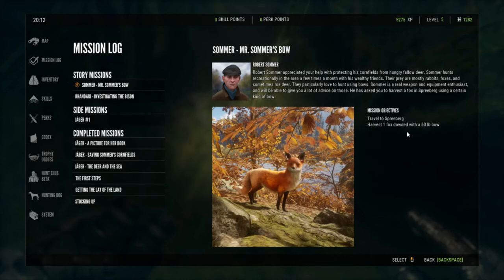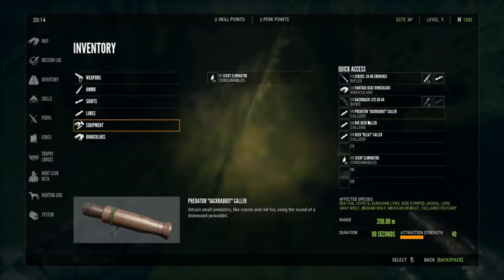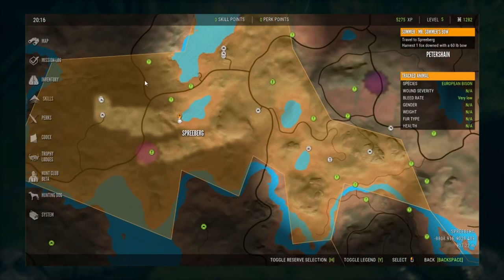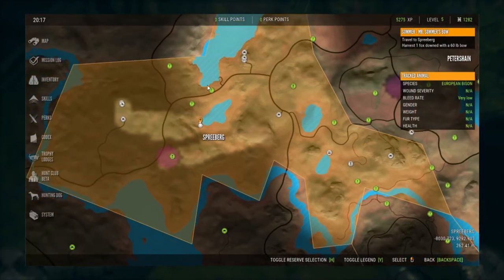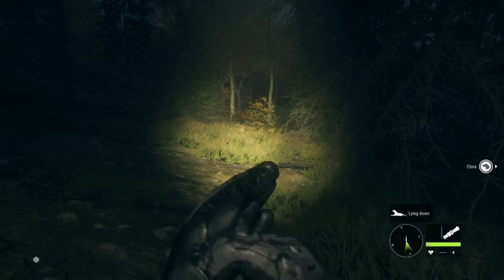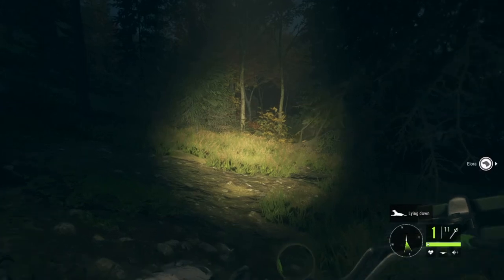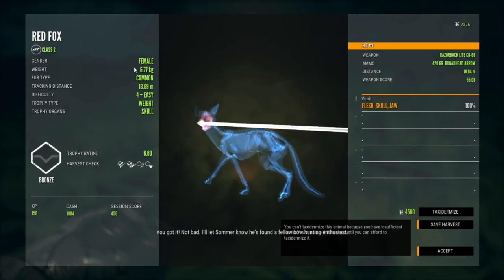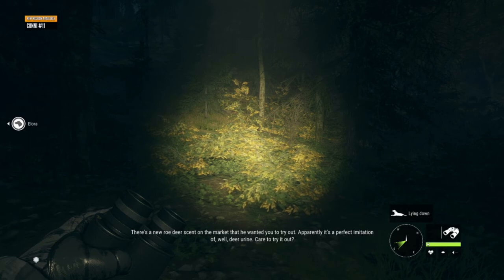theHunter: Call of the Wild - Fast Guide -Mr Sommer's Bow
Hello everyone, as always welcome to the channel. In this Quick Guide - we will be looking at another theHunter: Call of the Wild mission walkthrough. I hope this is helpful!